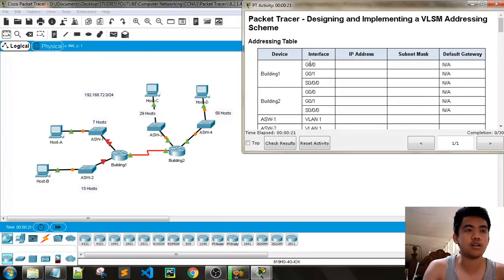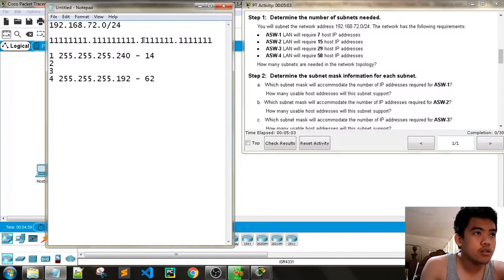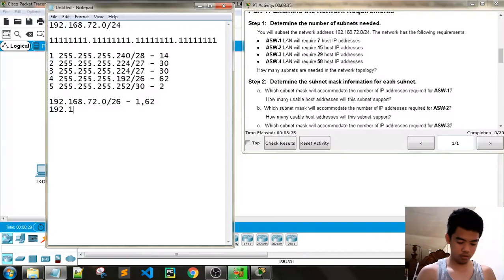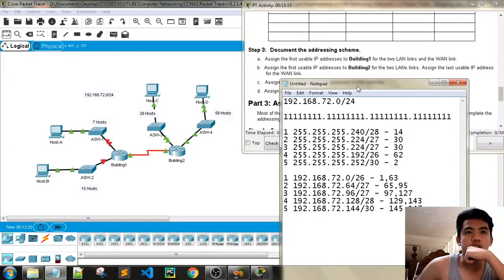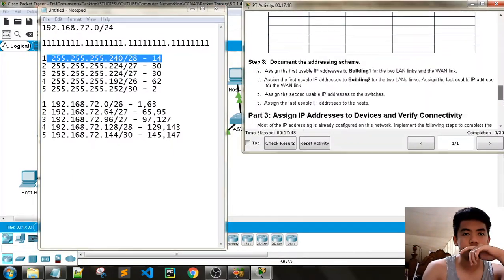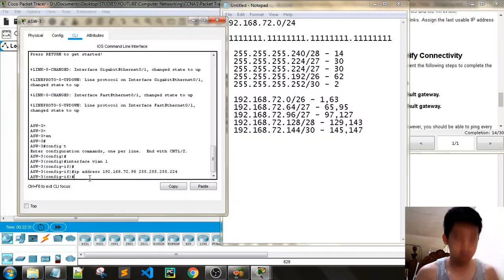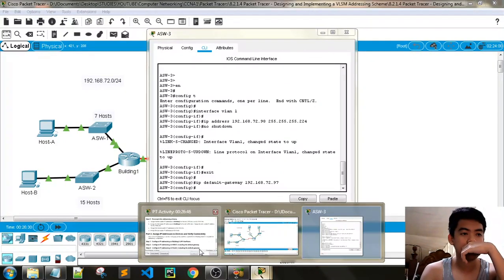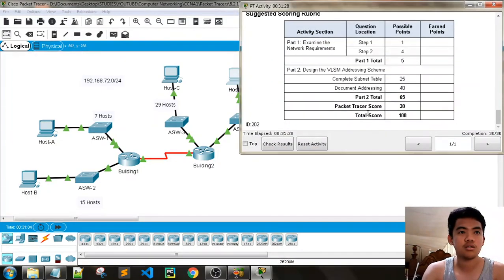CCNA1 PKT | 8.2.1.4 Packet Tracer - Designing and Implementing a VLSM Addressing Scheme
CCNA1 Introduction to Networks Packet Tracer
8.2.1.4 Packet Tracer - Designing and Implementing a VLSM Addressing Scheme